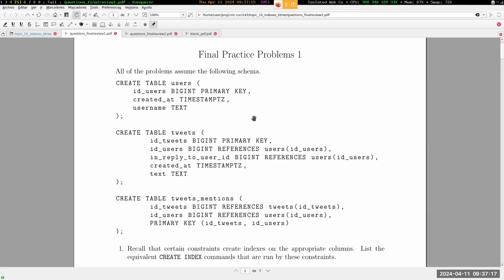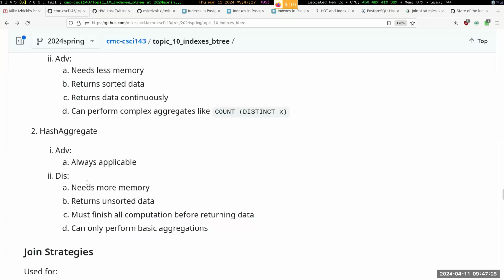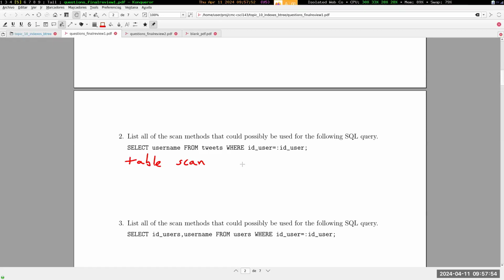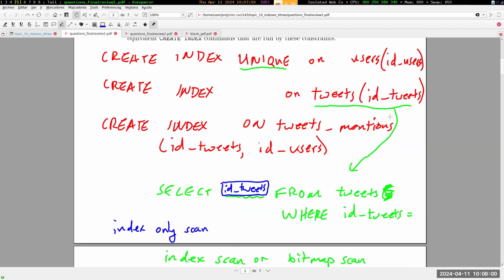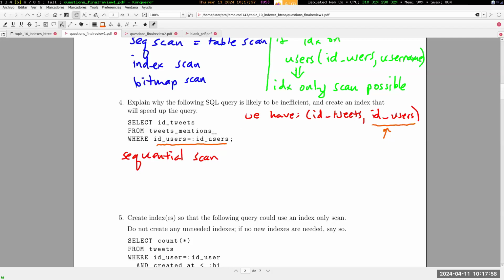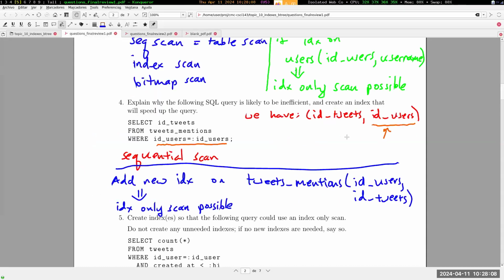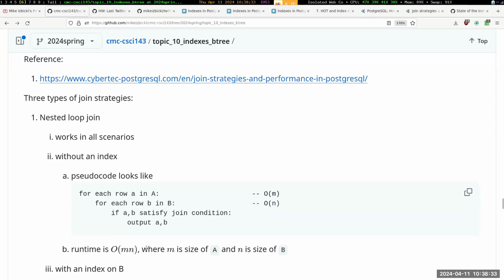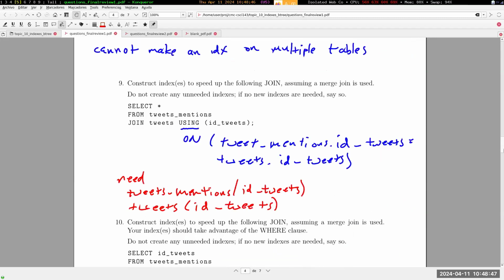2024-04-11: finalquestions.pdf / join strategies